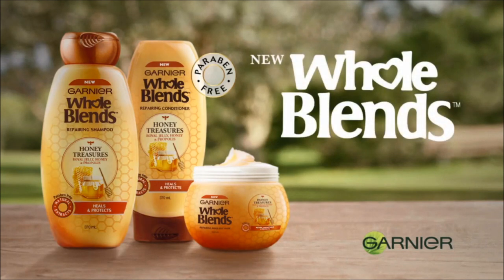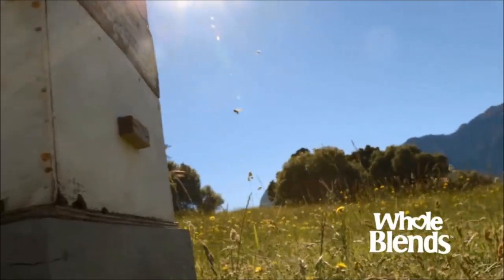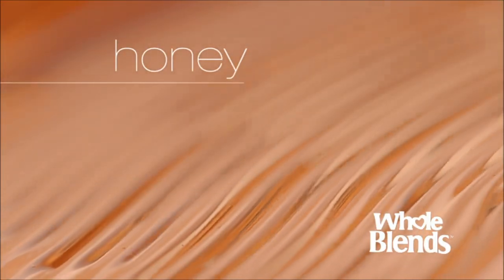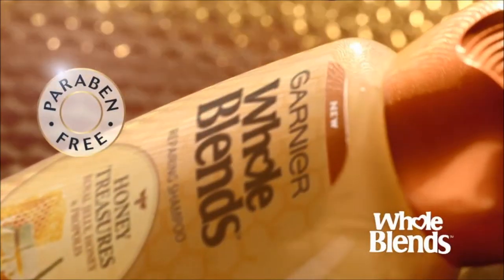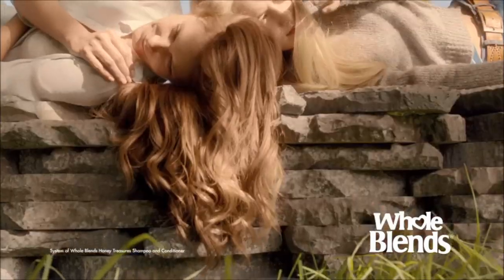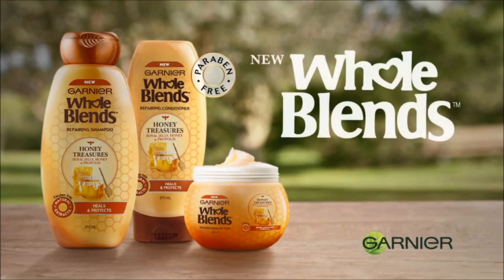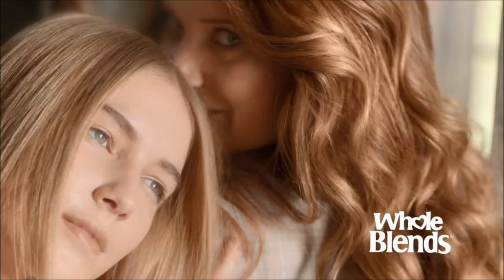New Whole Blends Honey Treasures commercial